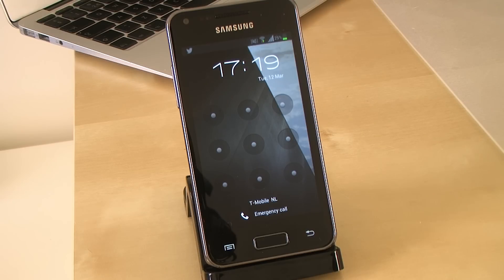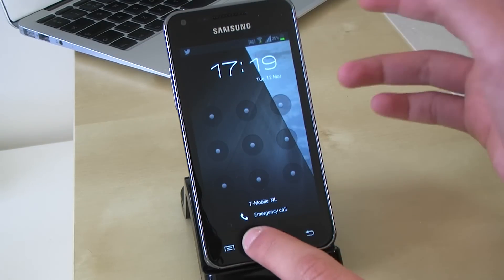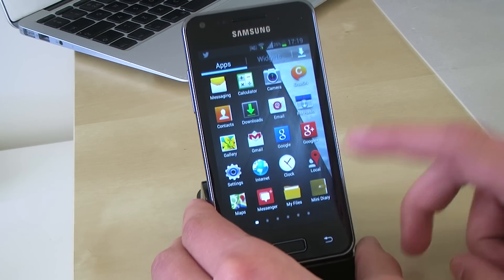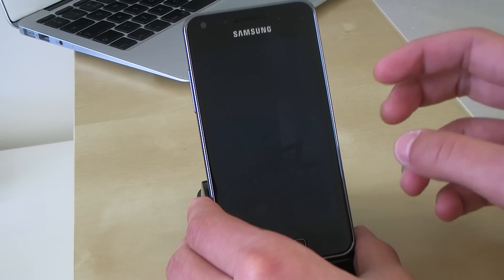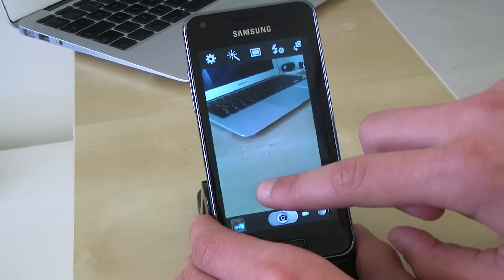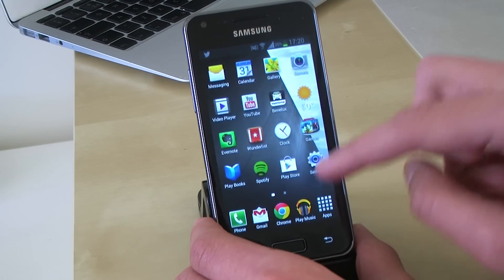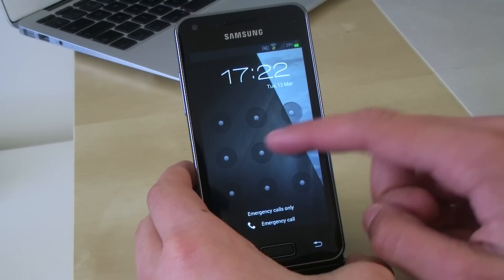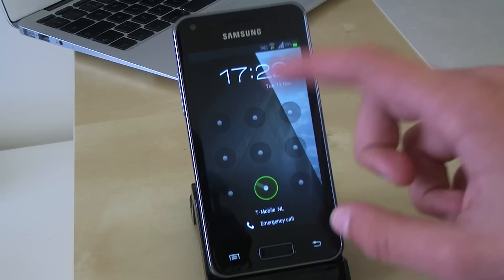How to bypass the lockscreen on Jelly Bean 4.1.2 only for Samsung devices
This video is about how to bypass the lockscreen on Samsung devices running Jelly Bean 4.1.2. It's a easy, fast and very handy method.

Also make sure you check out my Twitter, Facebook and website!

Business/Promotion/Advertising -